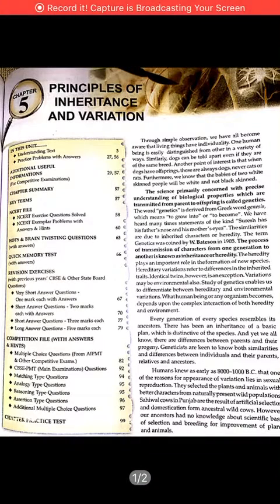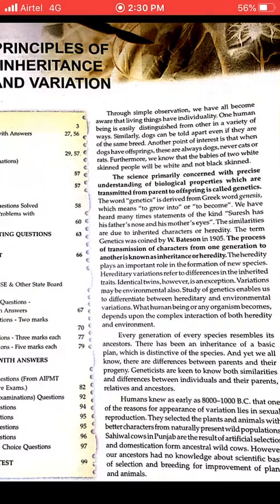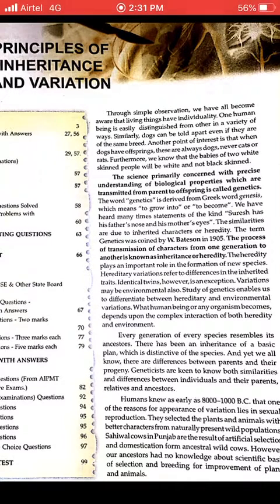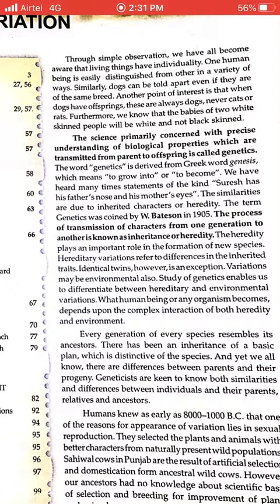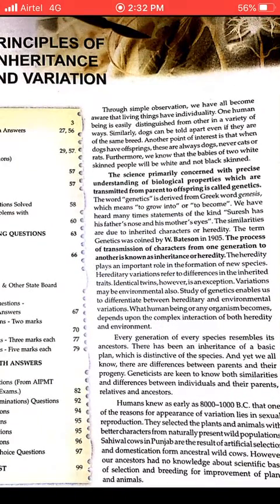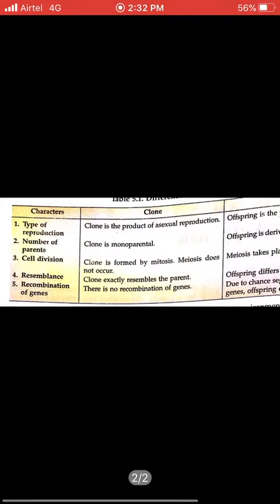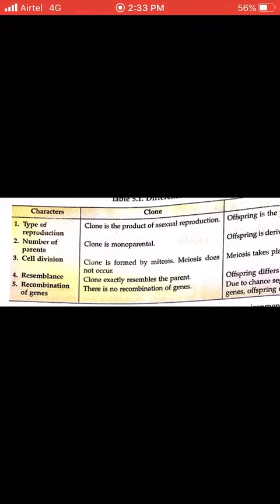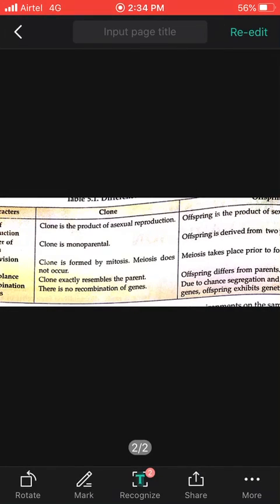Biology Class-12 lesson-5 principles of inheritance and variation part(1)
Clone and offspring